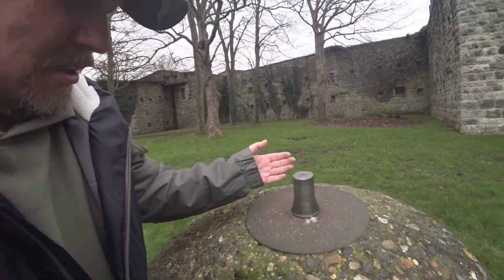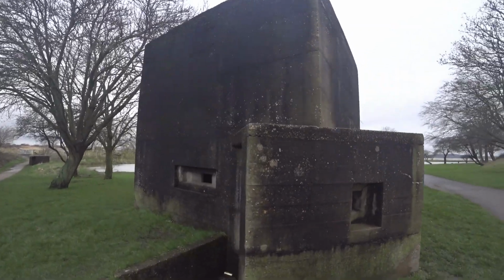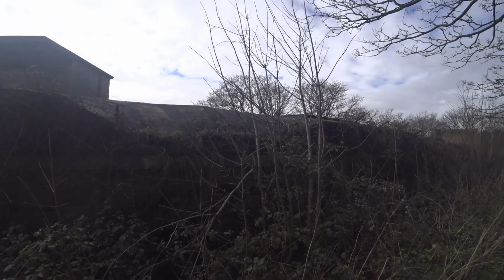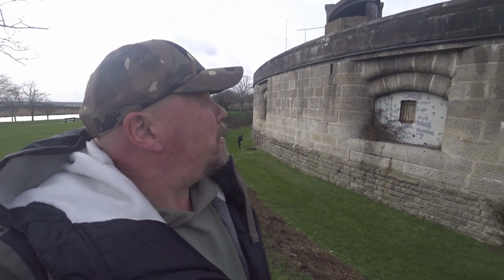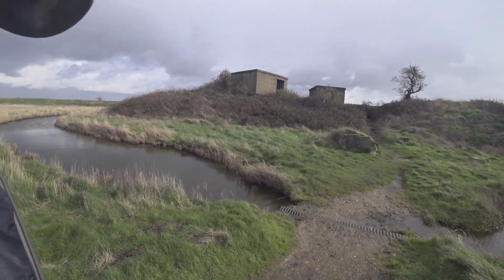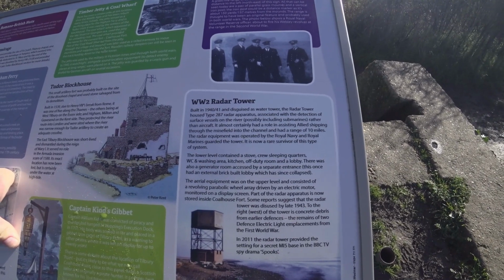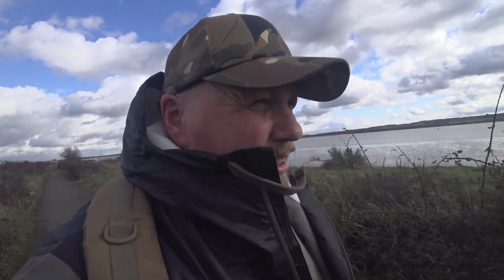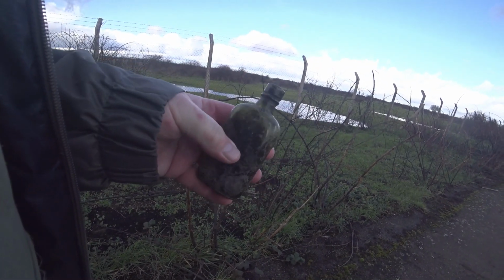Walks Along The Thames Coalhouse Fort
A nice walk round Coalhouse Fort and some other historical structures...